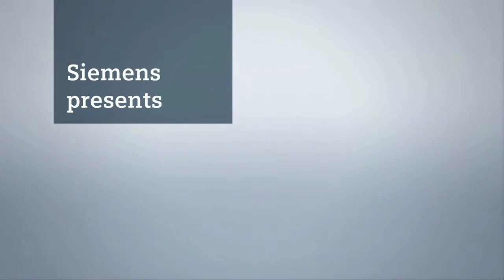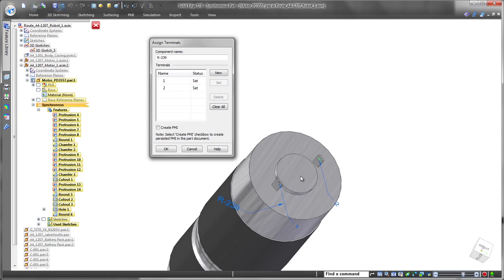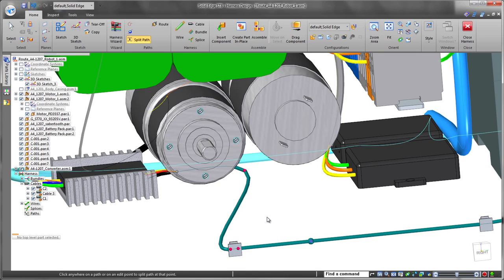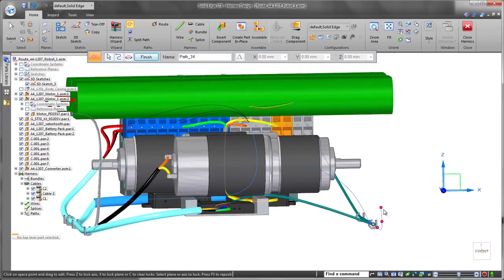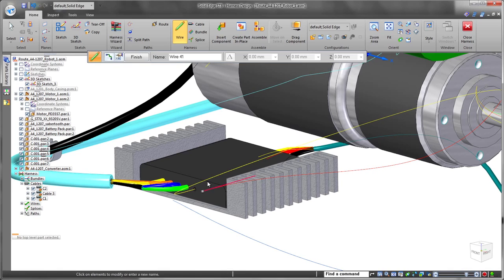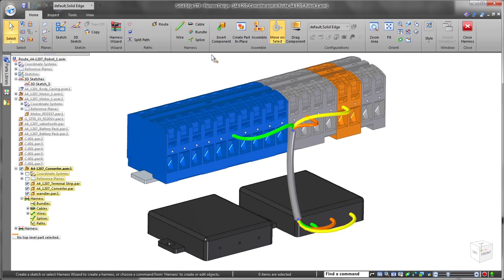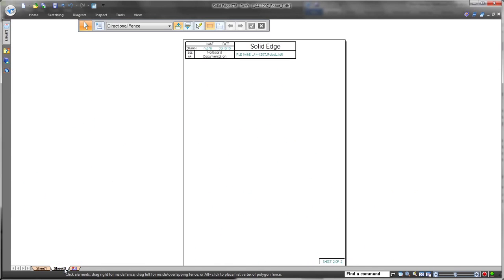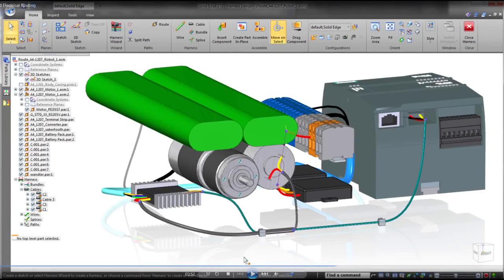Solid Edge ST8 Elektriksel Data Kullanımı 2- Solid Edge ST8 Enhanced Electrical Import 2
Bu videoda Solid Edge ST8 ile genişletilen elektriksel dataların kullanımı anlatılmıştır.